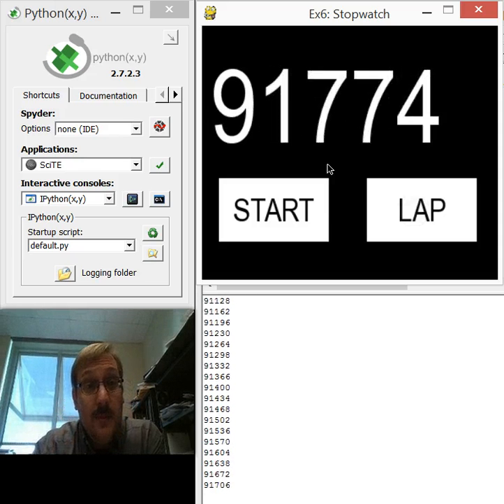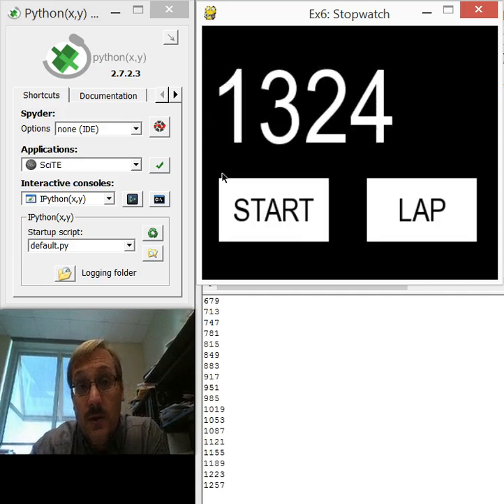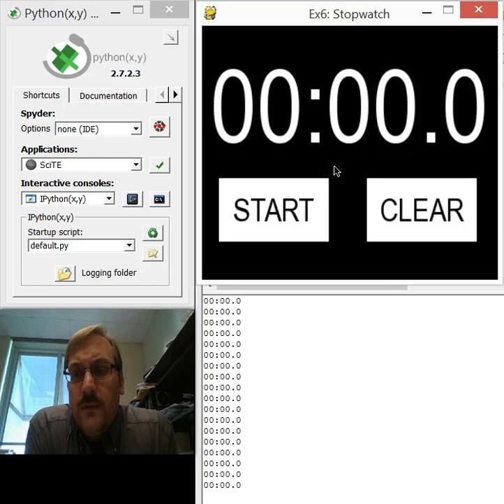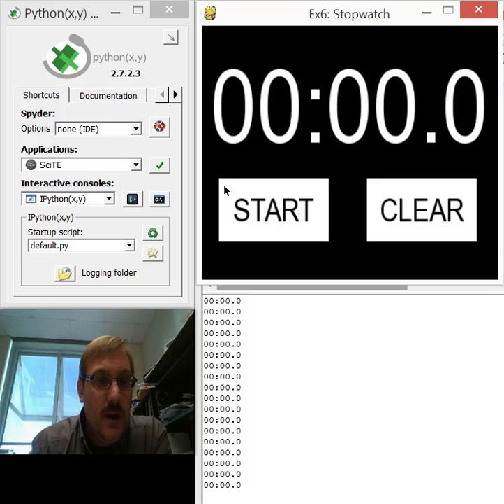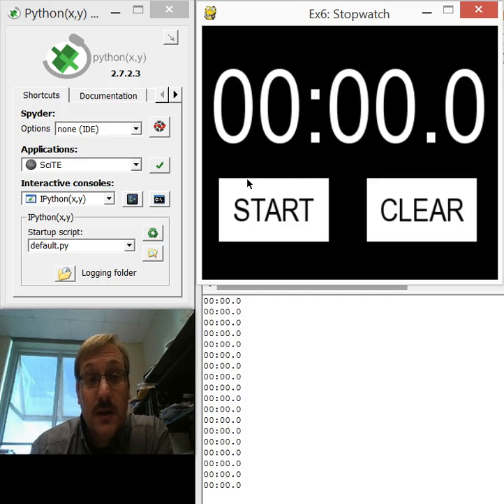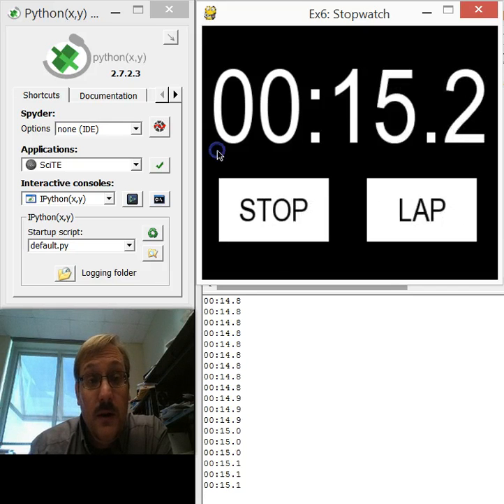IC6Demo - Stopwatch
I go through the steps for making the stopwatch.